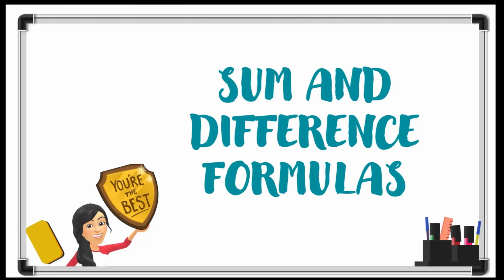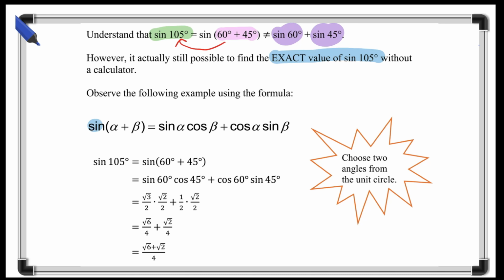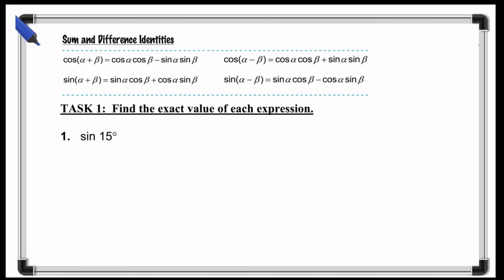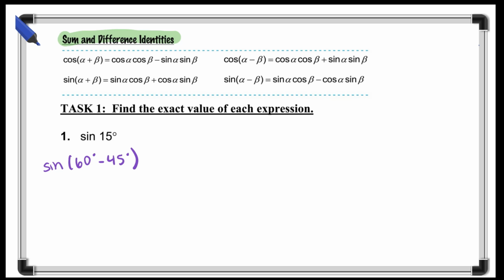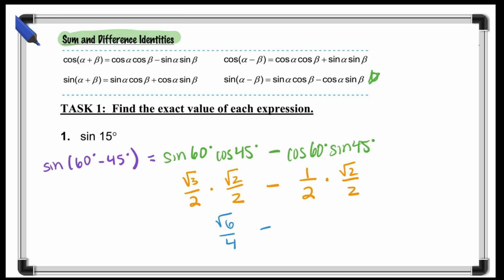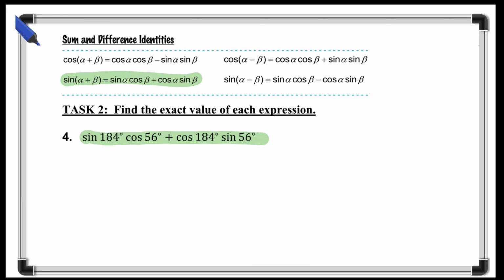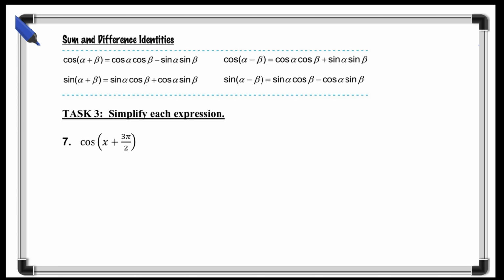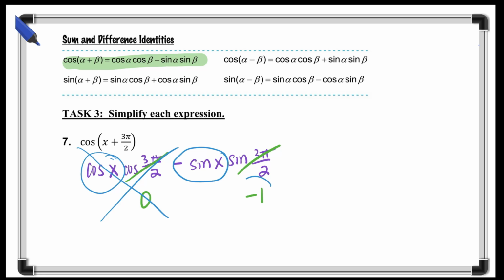Master Sum & Difference Identities Fast | Precalculus Trig Explained with Examples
Boost your Precalculus grade with this clear and complete lesson on sum and difference identities in trigonometry!

📘 What you'll learn:
How to use the sum and difference identities
How to solve example problems step-by-step

Perfect for Precalculus, Trigonometry, College Algebra, and SAT/ACT math prep.